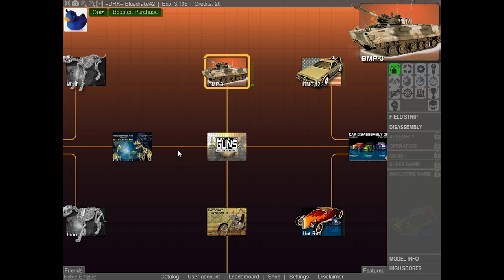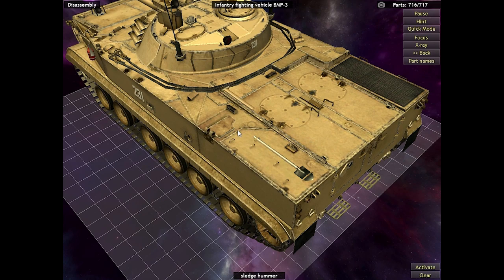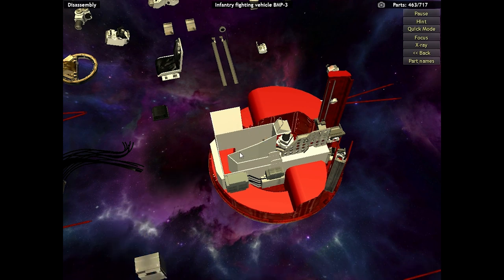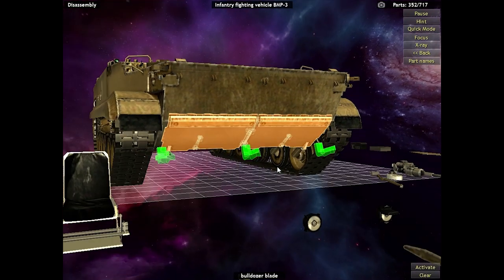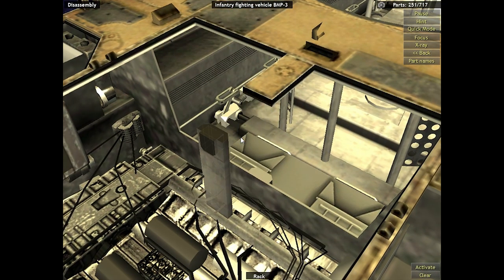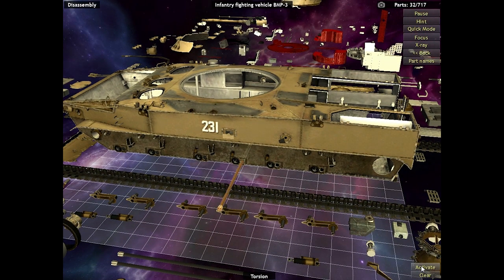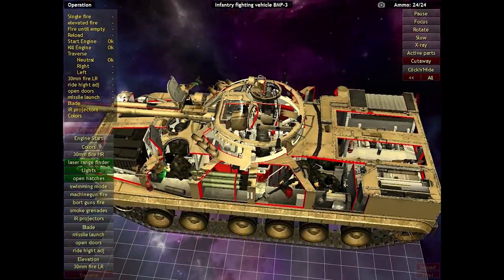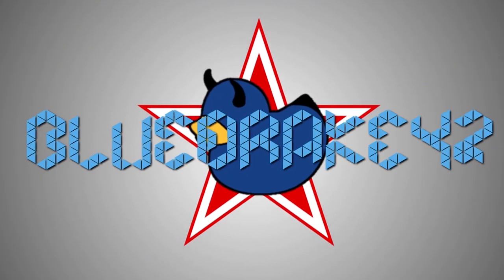World of Guns! ► IFV BMP-3 Full Disassembly (Special Episode!)